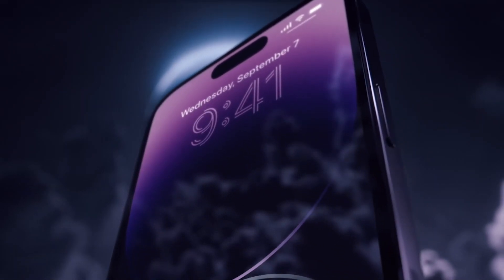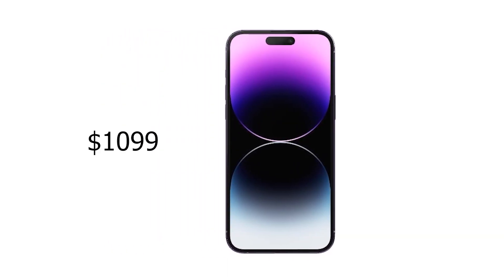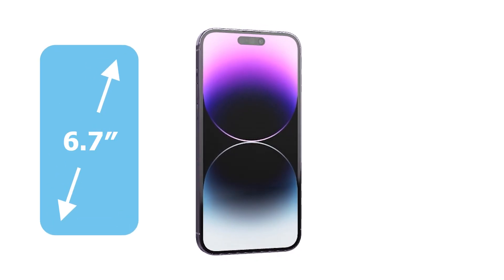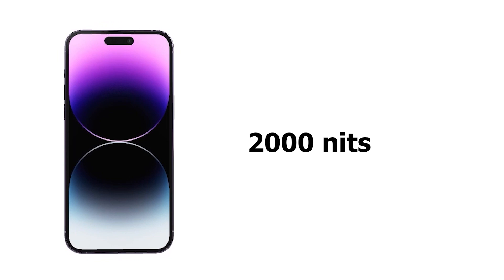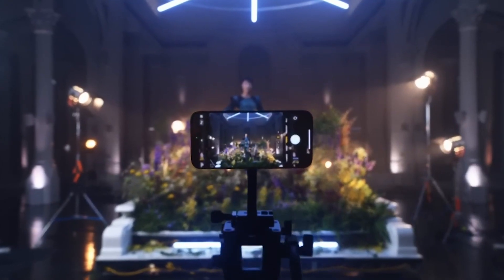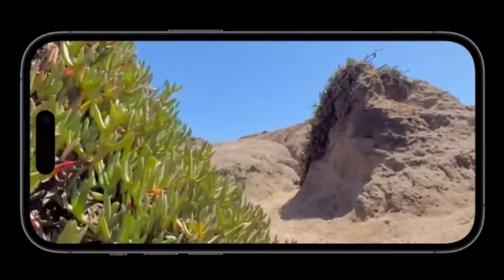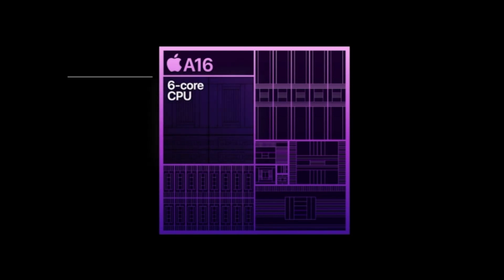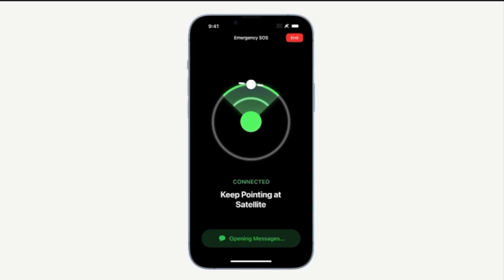iPhone 14 Pro Max vs 13 Pro Max: What Changed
iPhone 14 Pro Max vs 13 Pro Max: What Changed. Specs comparison